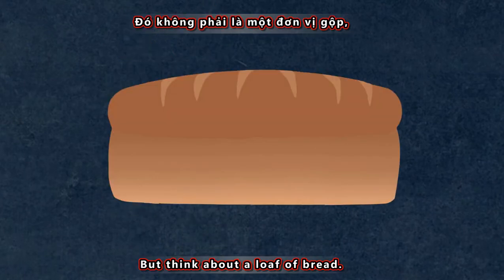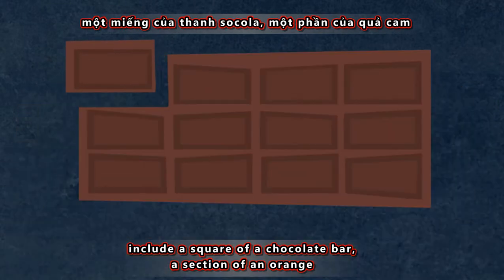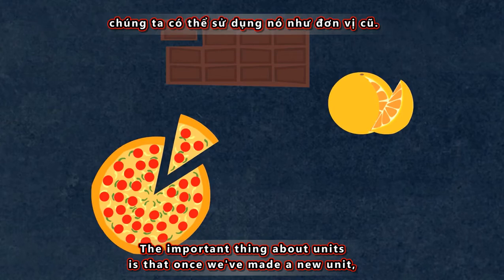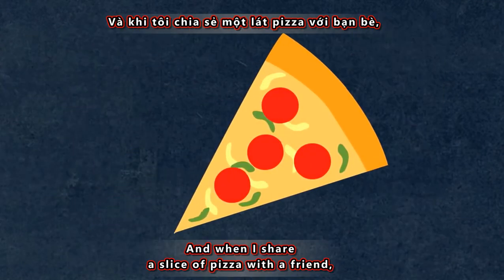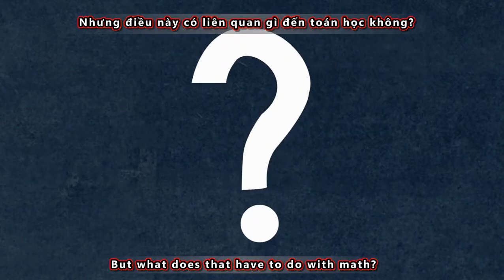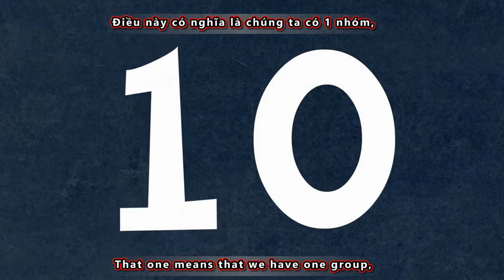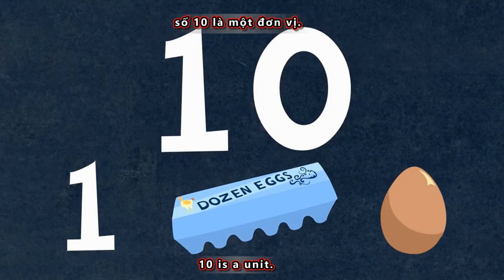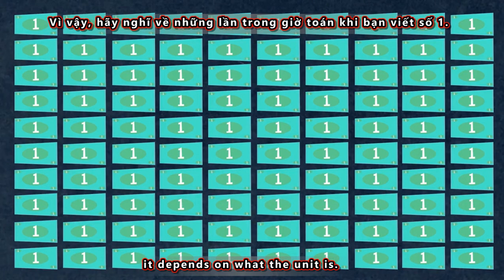#166 [Khoa Học Song Ngữ] Bạn đã hiểu rõ về đơn vị chưa?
Một túi táo, một quả táo, một lát táo -- cái nào trong 3 cái là một đơn vị? Hãy khám phá đơn vị cơ bản của toán học (được giải thích qua chuyến đi đến cửa hàng tạp hóa!) và nhiều ý nghĩa khác của số 1.